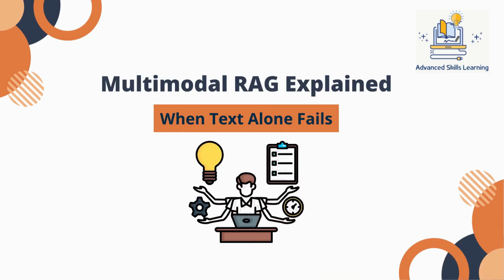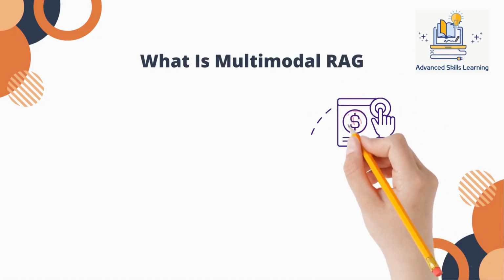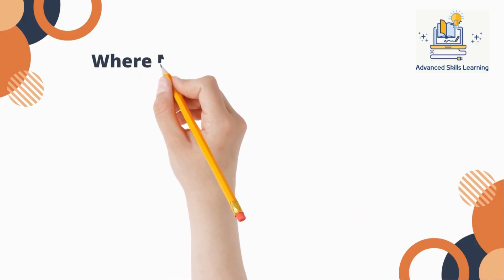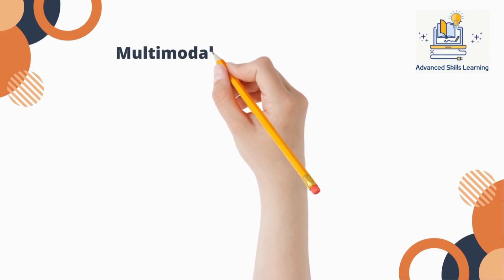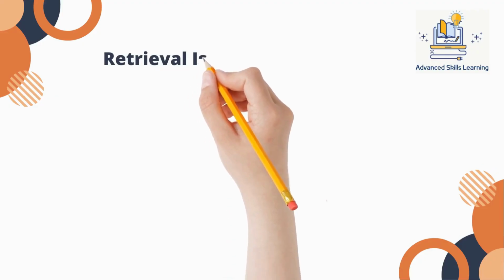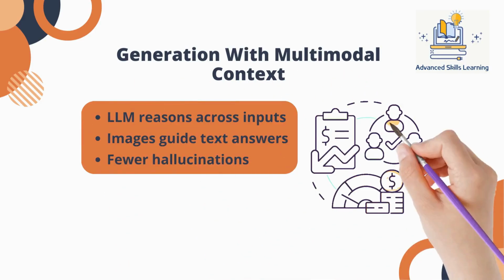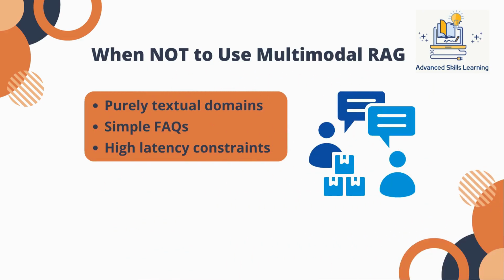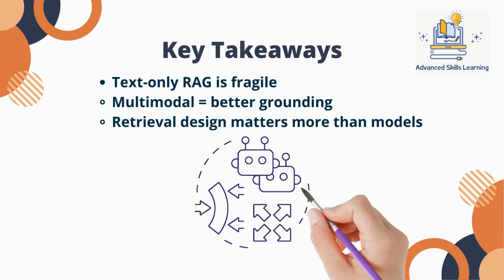Multimodal RAG Explained | When Text Alone Fails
Text-only RAG works — until it doesn’t. When your knowledge lives in charts, tables, diagrams, and document layouts, flattening everything into text quietly destroys meaning. This video explains how Multimodal RAG restores lost context and improves grounding.

🧠 Why text-only retrieval drops visual and structural signals
🏗️ How multimodal ingestion and cross-modal retrieval actually work
⚠️ Why OCR alone does not solve the problem